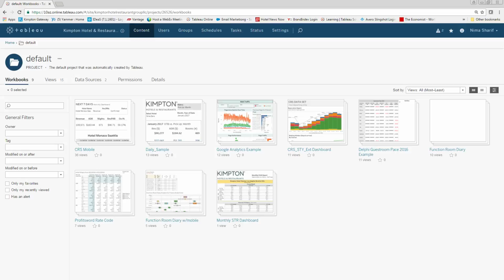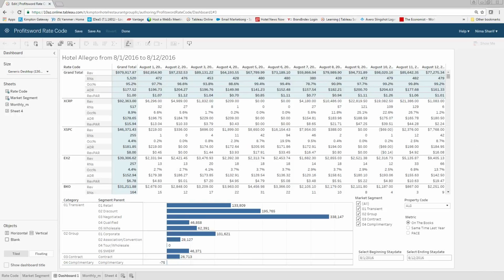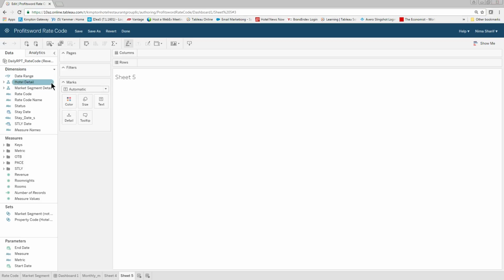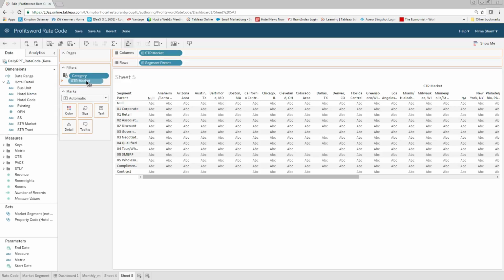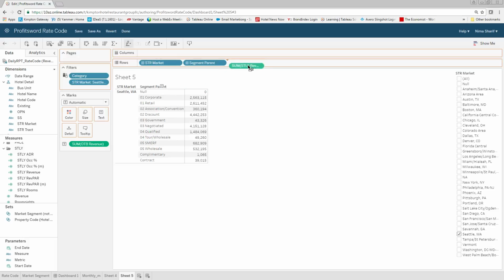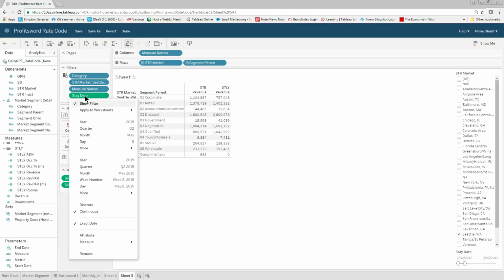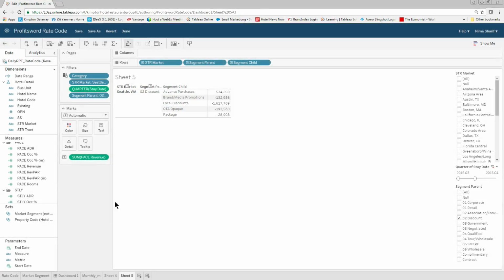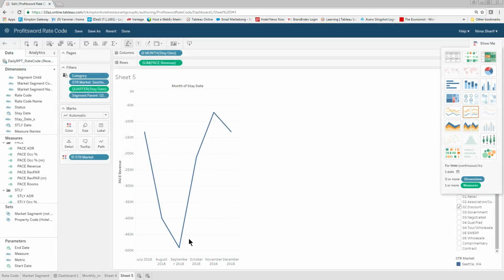Web Authoring Series: Editing Existing Dashboards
In this video we will be walking through the process of editing an existing dashboard to derive our own insights